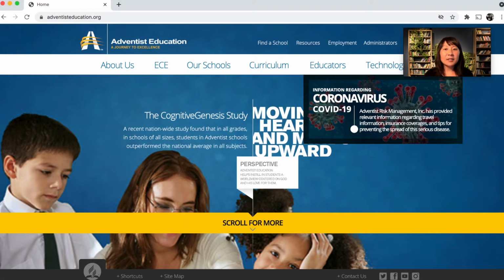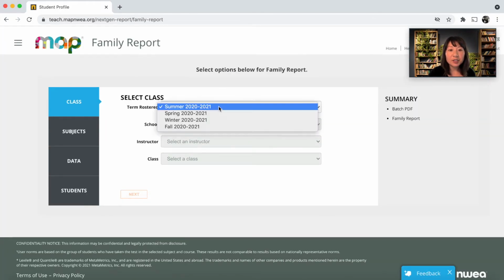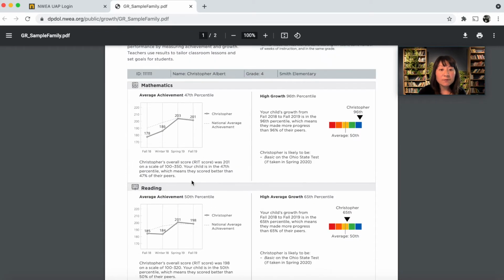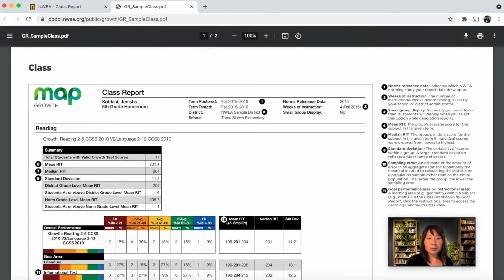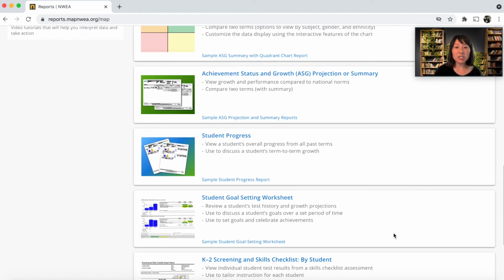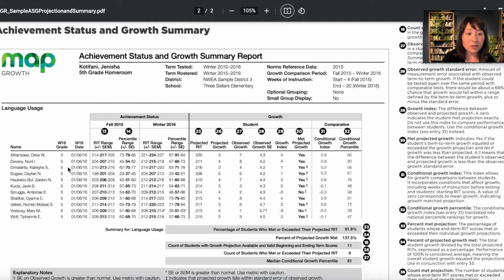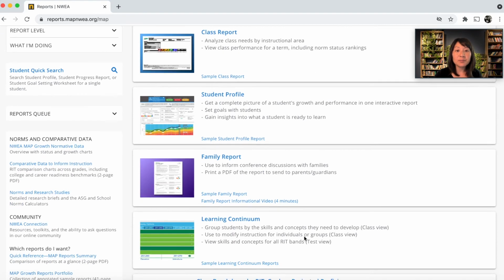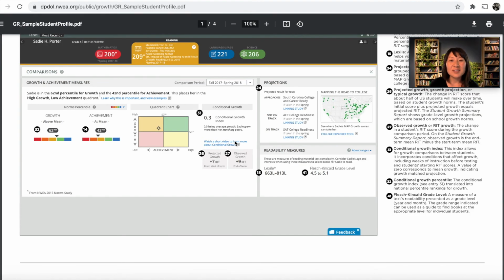Tutorial on NWEA MAP Reports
This is an introductory video on how teachers can use various MAP reports and data to drive instruction in their classrooms:
0:21     Logging in to MAP
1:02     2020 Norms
2:39     Family Reports
7:05     Class Reports
10:24   ASG Projection & Summary Reports
15:17   Student Profiles
18:06   Pop Quiz!